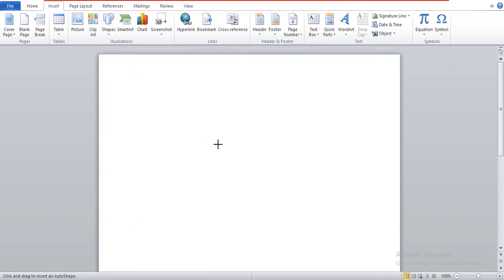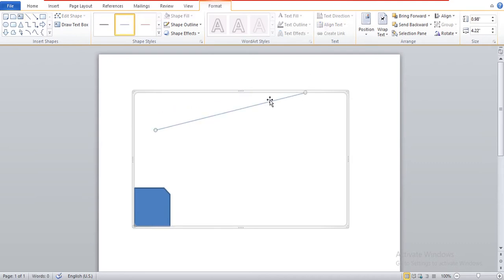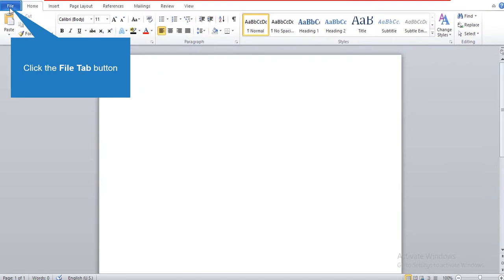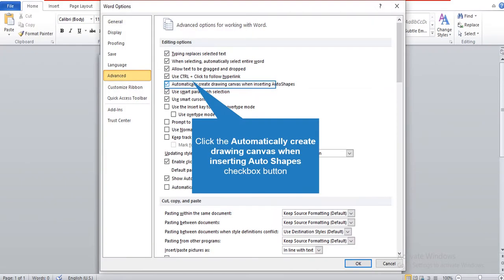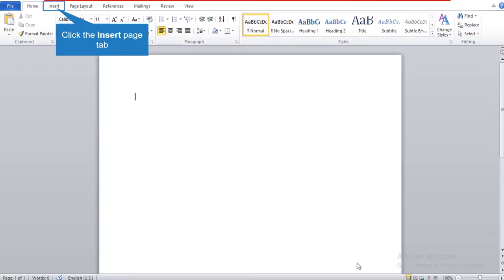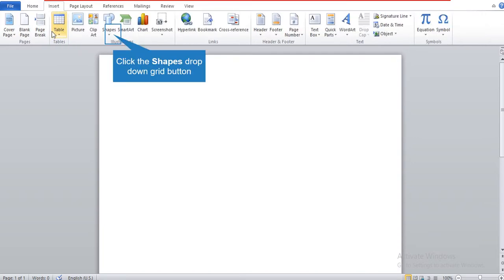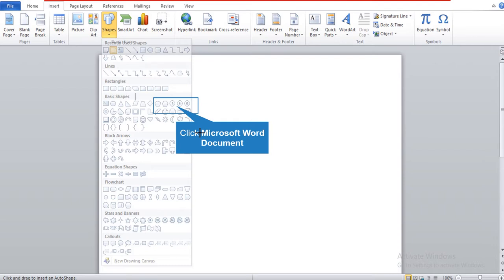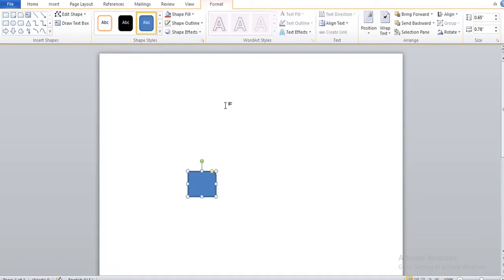HOW TO TURN OFF AUTO LAYOUT OR CANVAS IN MICROSOFT WORD | SIMPLE STEPS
In this video i will show you how to turn off auto layout in microsoft word. this is also called auto canvas .